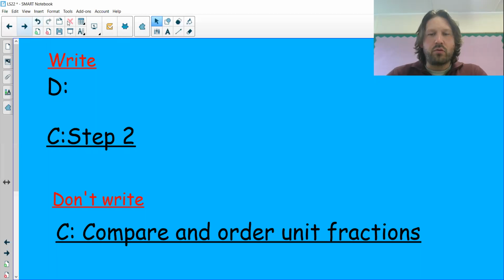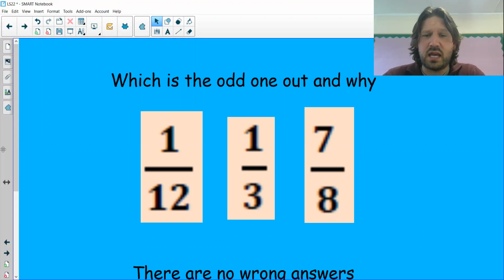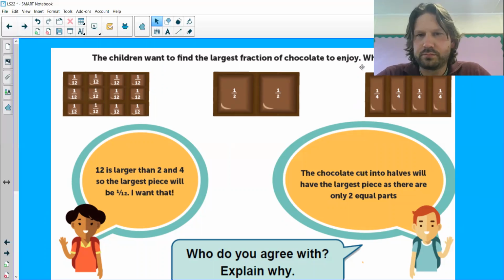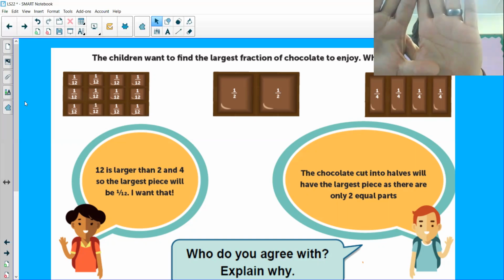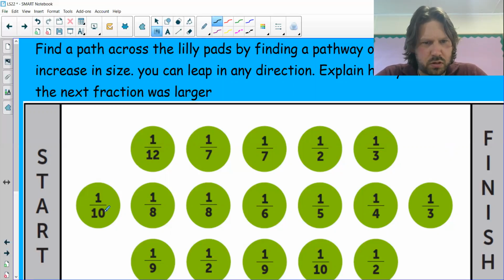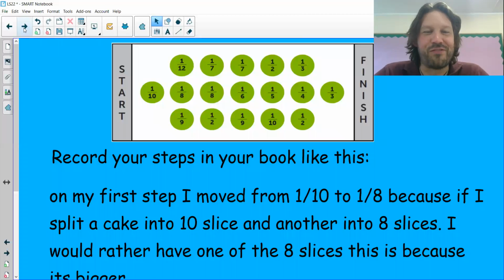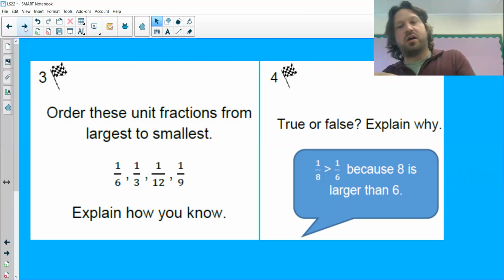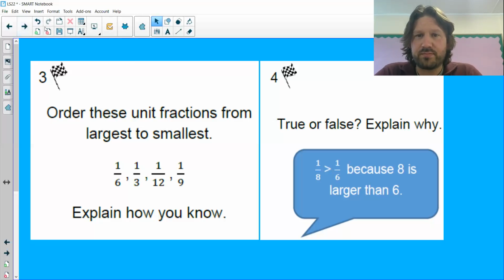Maths Fractions of shape ordering numbers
Links to worksheets